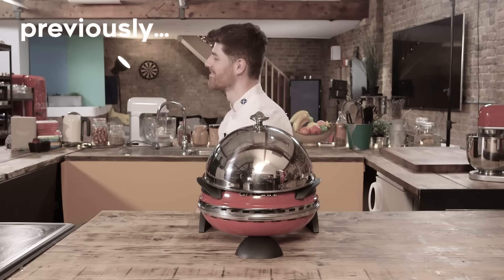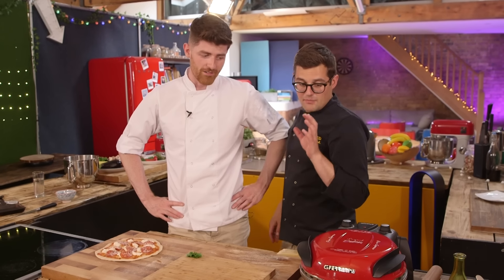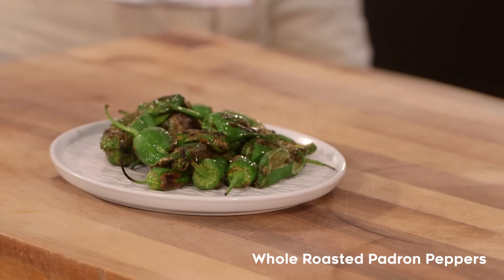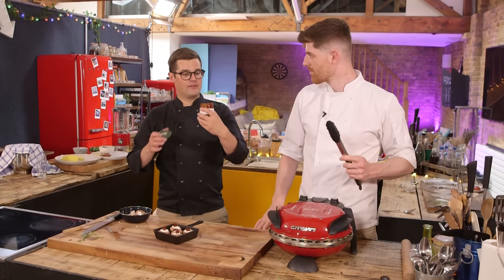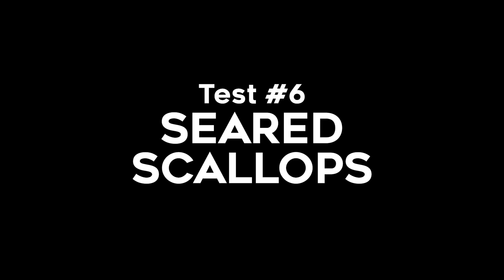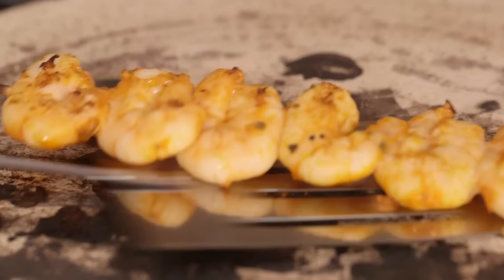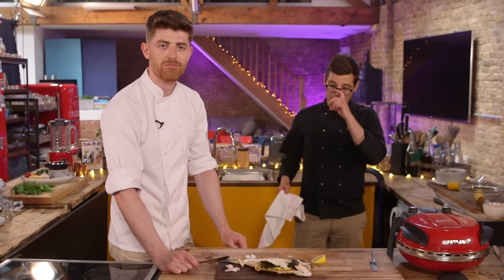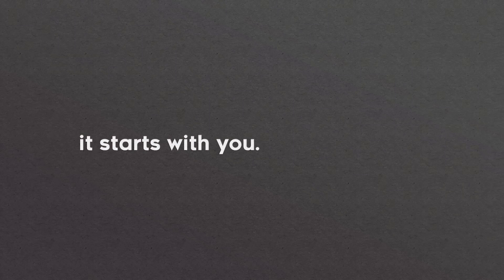HOME PIZZA OVEN PUT TO THE TEST BY CHEFS | Sorted Food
You guys asked us to test this PROPERLY after seeing it in a 'Chefs Review Kitchen Gadgets video' - we don't think we could have tested it any more than this! We used fresh pizza dough to make a more authentic pizza and the results speak for themselves! But are you gonna buy this gadge solely for pizza? We thought we'd test out a couple more things too...

*MASSIVE thank you to Jaded for our intro music, you can check them out